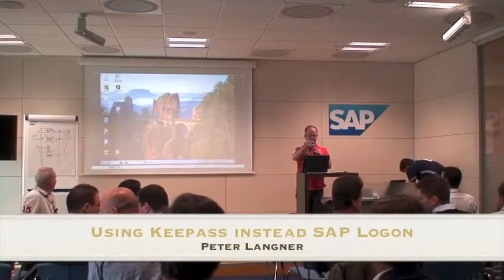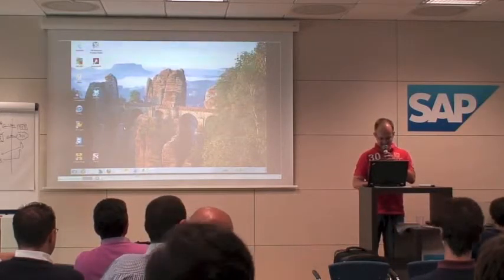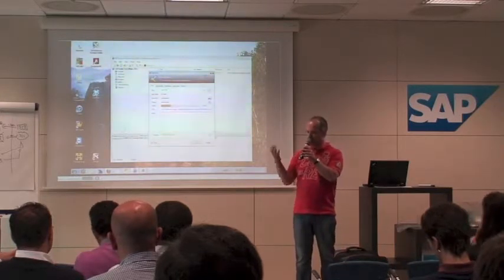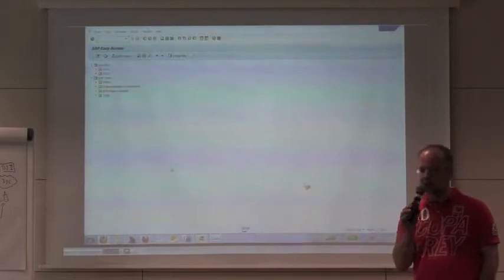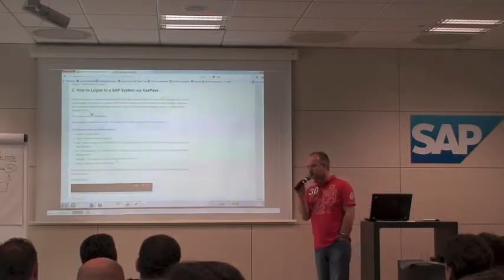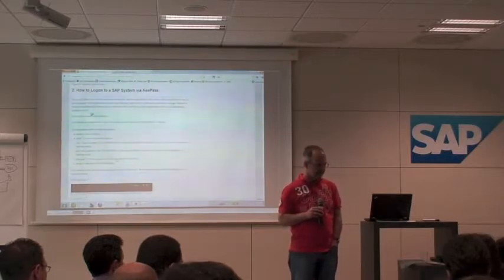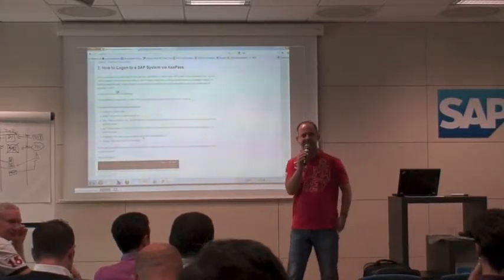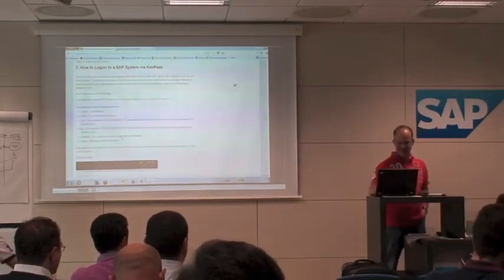Using KeePass instead of SAP Logon